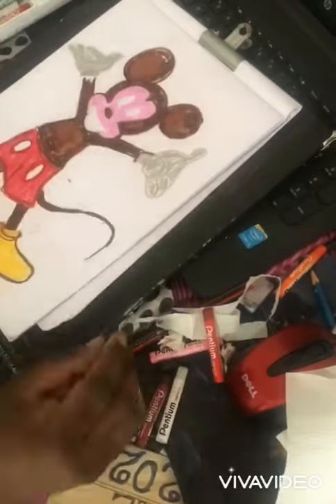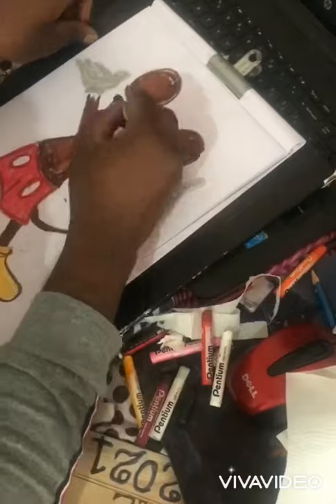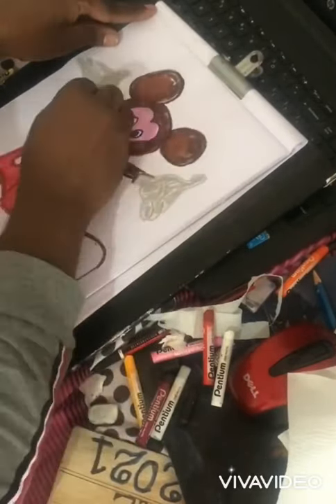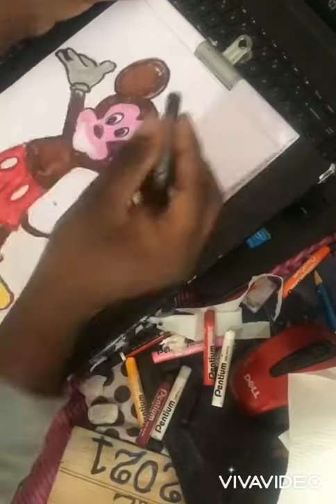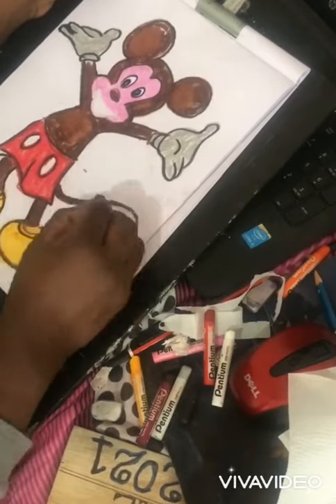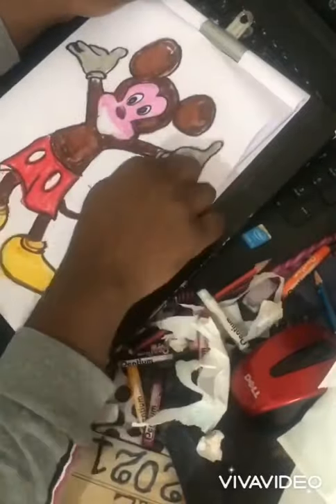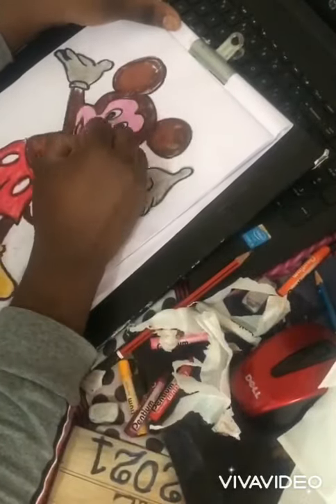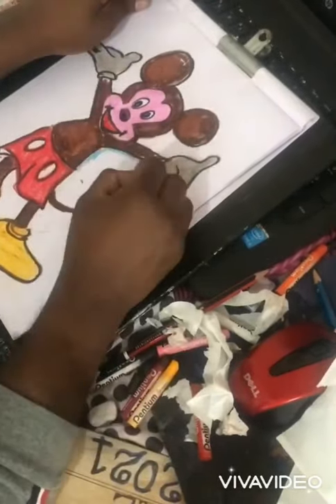How to draw Mickey Mouse with pastel. Pastel painting. Kids lesson|Catroon art |tamil tutorial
uniqueartwork pastel painting stroke kids art